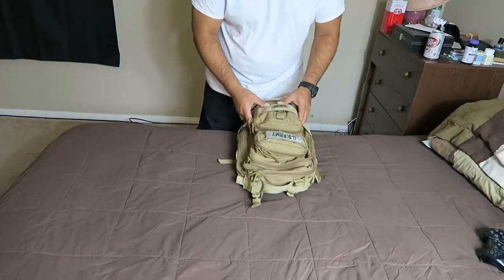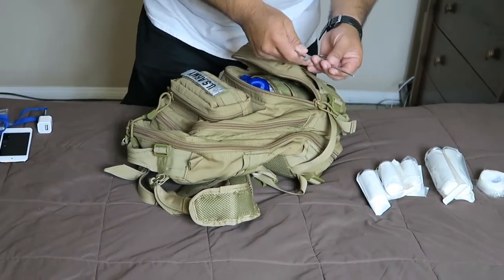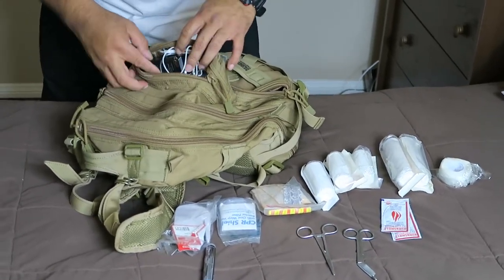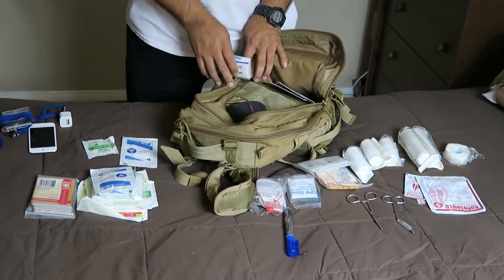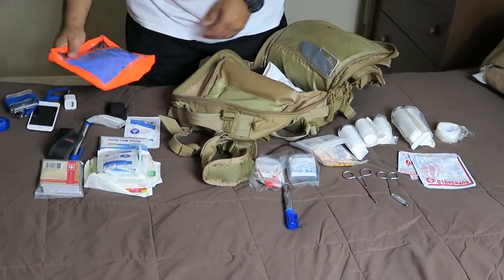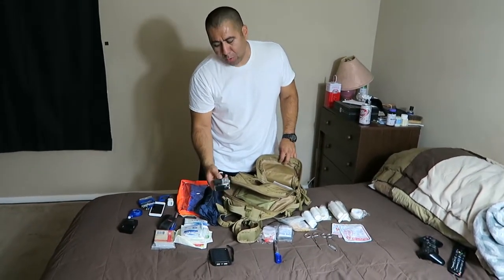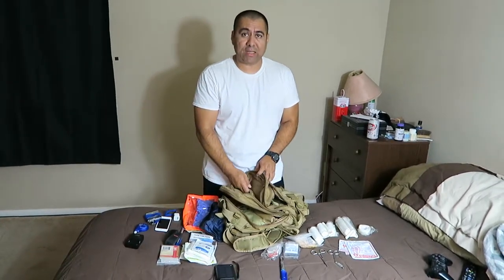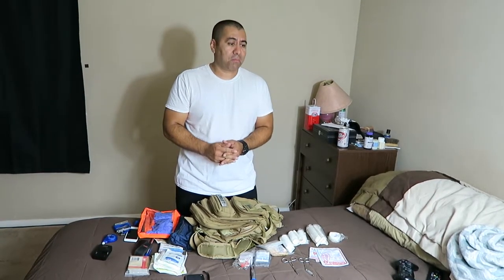First Aid Bag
What is in my first aid bag
I carry my bad everywhere i go I never leave home without it.
This bag has already seen two incidents and it was really handy.
I am still working on the contents of my bad you never know what you'll need next. I would suggest make a list and plan out your bad everyone has different needs.